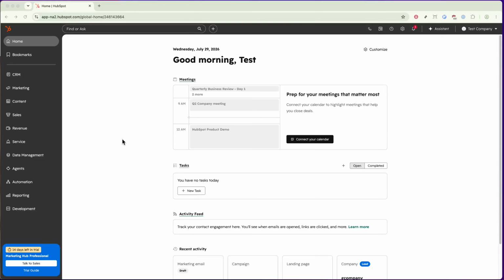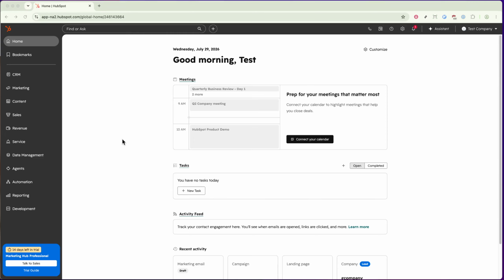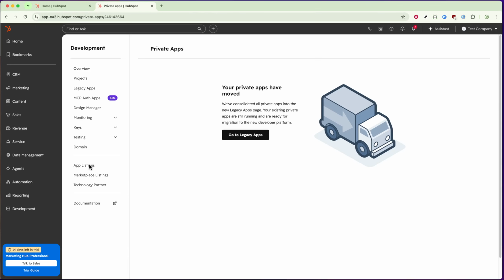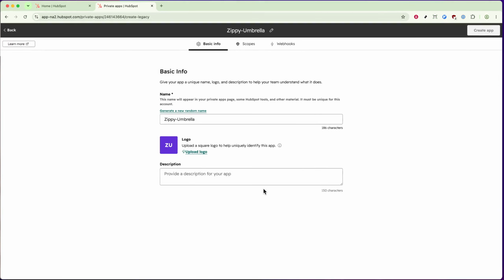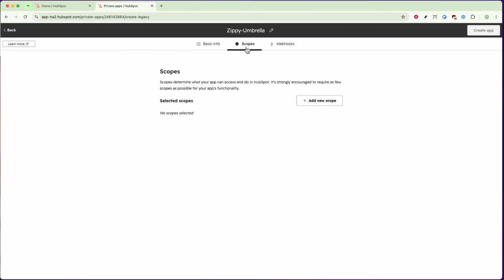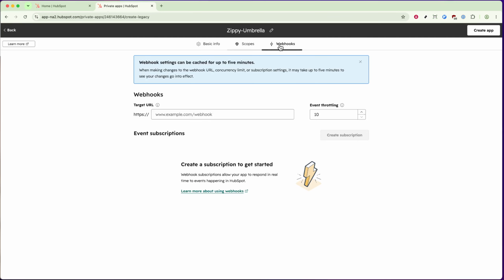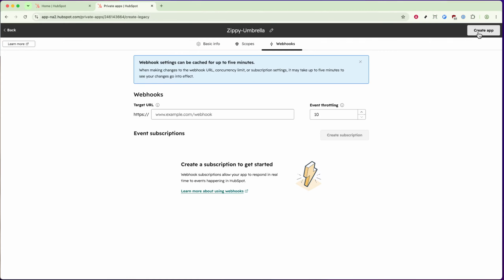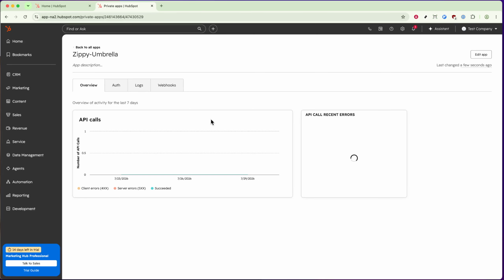How to Create Private Apps in HubSpot [2026 New UI]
00:00 Introduction to Private Apps
00:23 Logging into HubSpot
00:34 Accessing Private Apps Section
01:01 Creating a New Private App
01:45 Setting App Scopes
02:14 Configuring Webhooks
03:00 Finalizing and Saving App
03:08 Conclusion and Next Steps